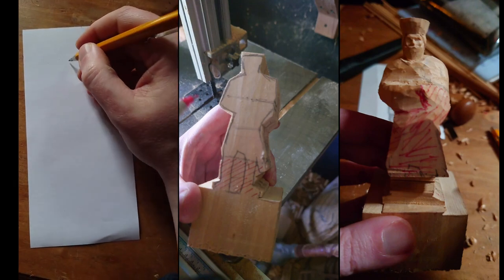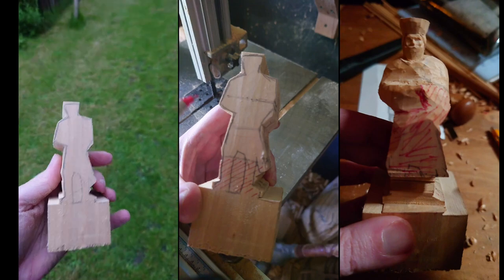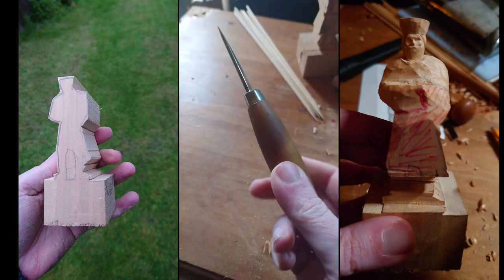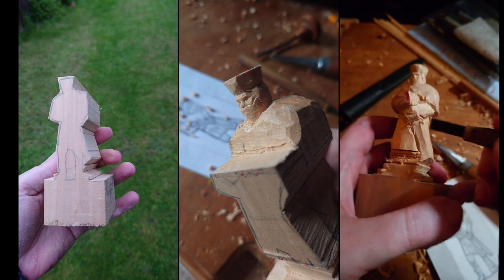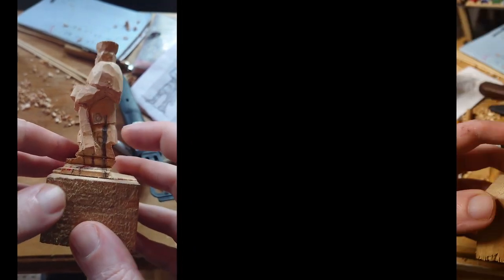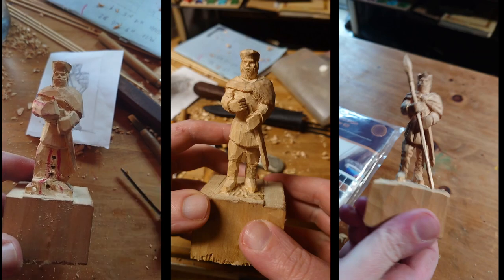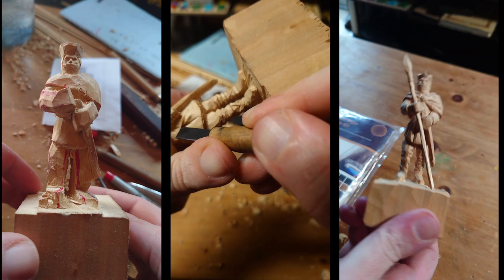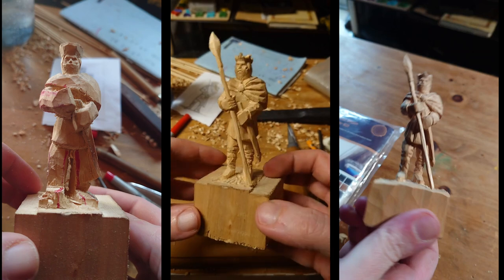The Process of Carving a Figure - King Edmund of East Anglia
Have you ever looked at a statue or sculpture and just wondered how the design came about or even how it's possible to make a lump of wood into a recognisable figure?

I did a small wood carving series on Instagram recently and I've decided to share it here too, since a few people were interested it.